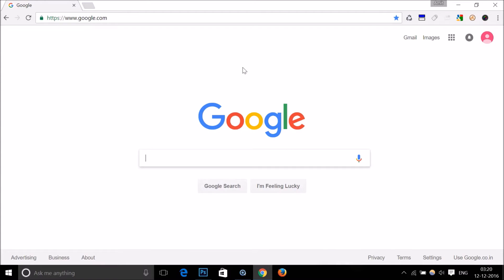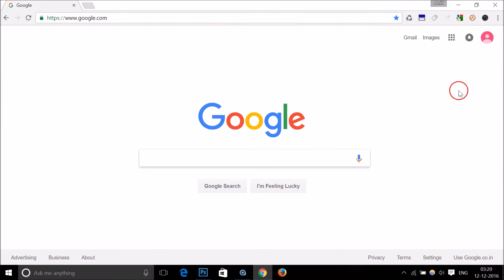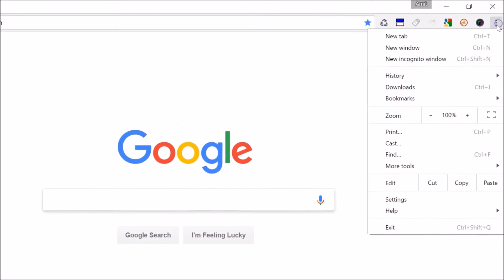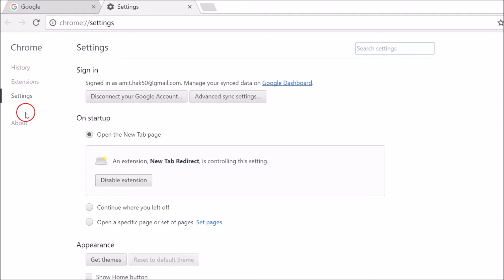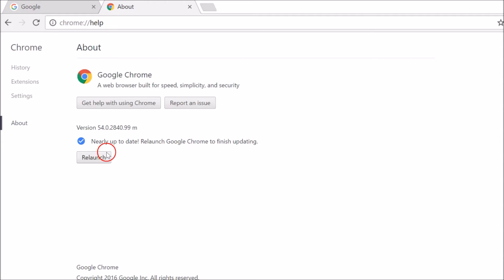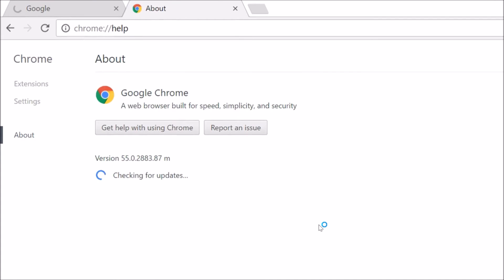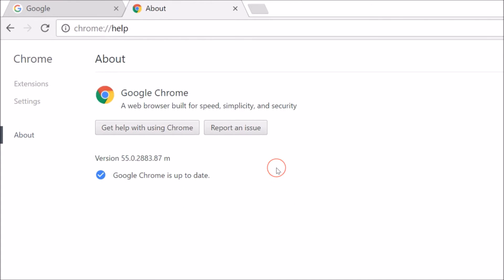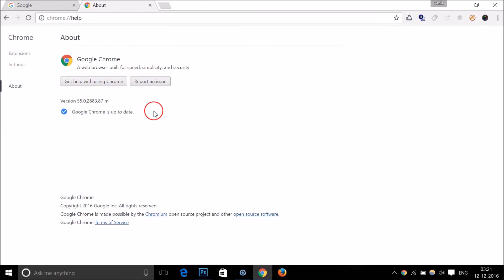How To Update Google Chrome To The Latest Version?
Step 1: Launch Chrome .

Step 2: Go to three dots ,located at the top right hand corner of your chrome browser .

Step 4: Click on "About".

Step 5: After it's done updating, Click on "Relaunch" Button and it will update by itself.